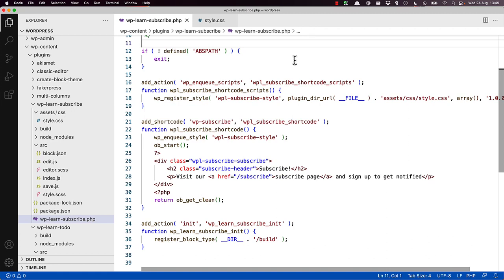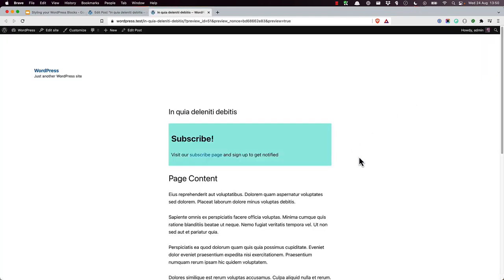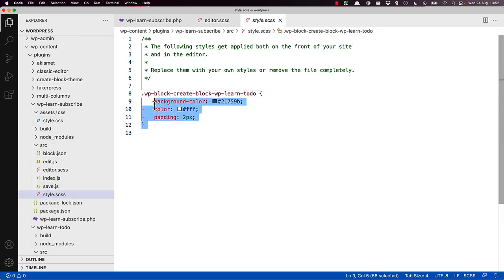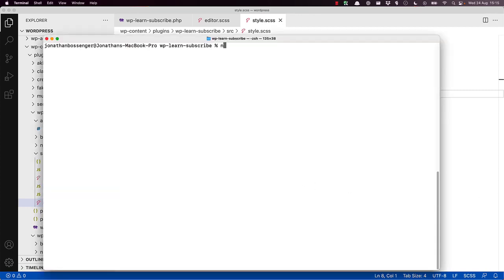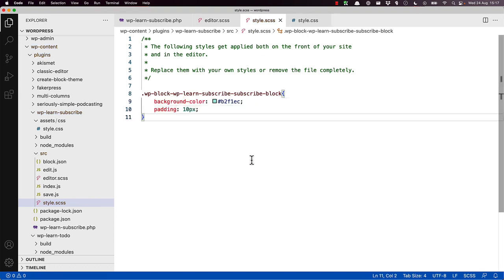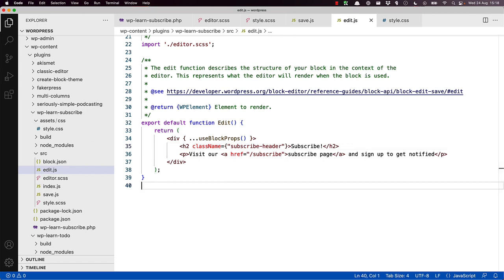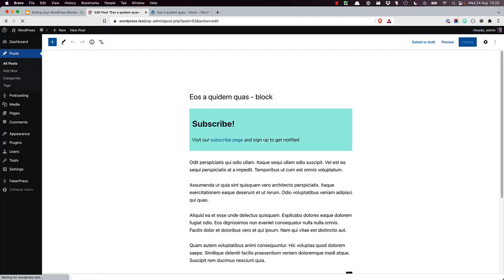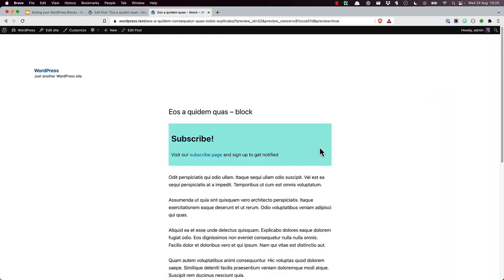How To Style Your WordPress Blocks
Welcome to our latest WordPressTutorial for 2023! In this comprehensive guide, we'll delve into the art of styling your WordPressBlocks to create stunning, customized websites. Whether you're a WordPressDeveloper, a WordPressWebsiteBuilder, or a WordPress enthusiast, this tutorial is perfect for you.

🔥 Key Topics Covered:

WordPress Themes & Templates
WordPress 6.1 Updates
WordPress Design Tips

If you're looking to take your WordPressSite to the next level, understanding how to style your blocks effectively is crucial. We'll show you step-by-step how to harness the power of the WordPressCMS to make your website truly stand out.

🚀 Highlights Include:

Exploring the latest WordPress features for 2023
Customizing your website's look and feel
Maximizing user engagement with WordPress blocks
Mastering the WP admin interface
Creating a WordPress theme from scratch

Whether you're a seasoned WordPress pro or just starting out, our easy-to-follow instructions will help you achieve the BestWordPressWebsite possible. Don't miss out on the WordPress tutorial of the year!

🌐 Explore more WordPress:

WordPress Website Designer Insights
WordPress CRM Integration
WordPress Automatic Updates
WordPress Theme Detector

Join us on this WordPress journey, and let's unlock the potential of your WordPress site together.